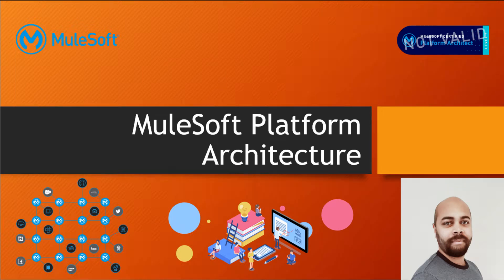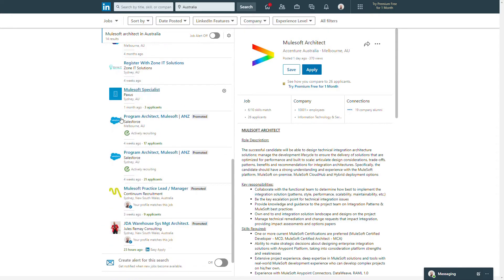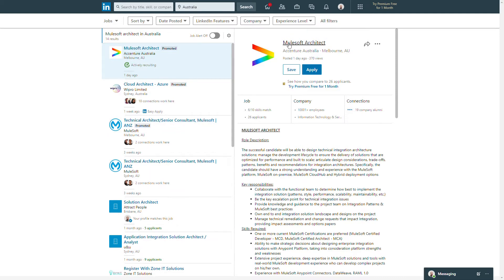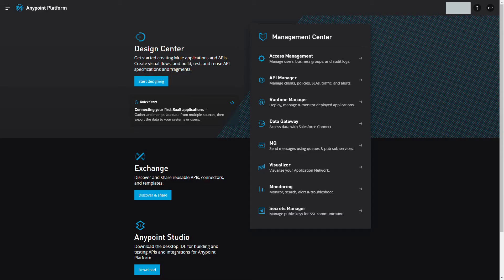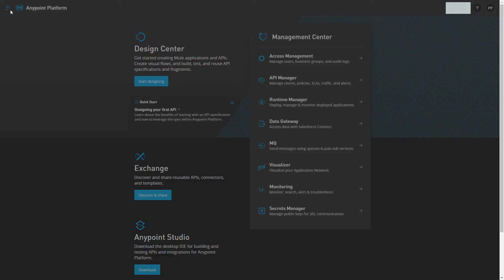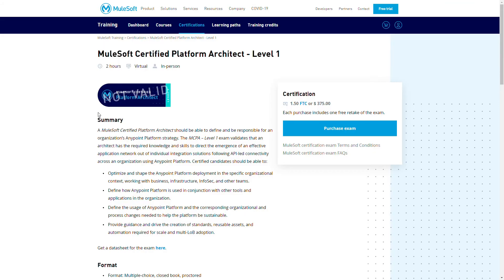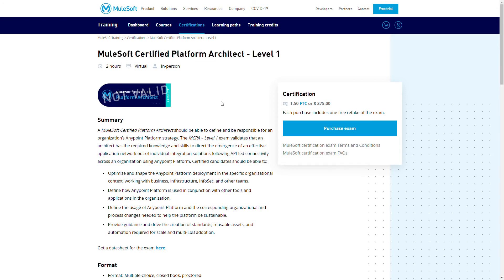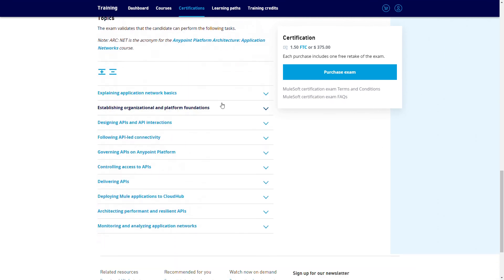MuleSoft Certified Platform Architect Course and Exam Questions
to get this popular course on Udemy at a DISCOUNT !